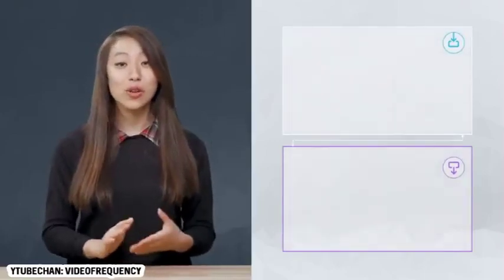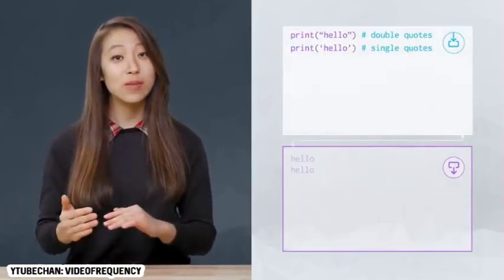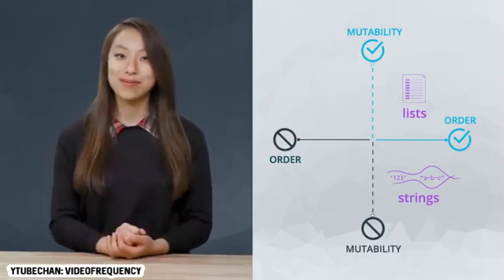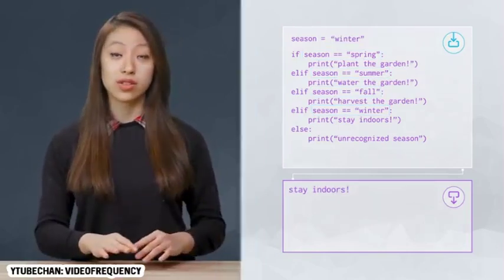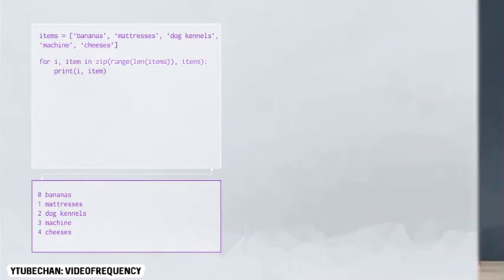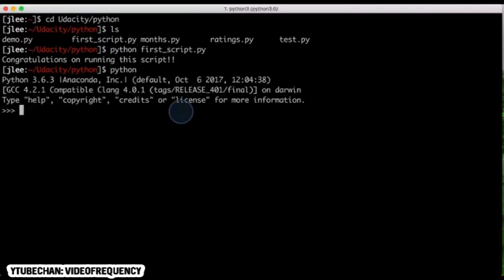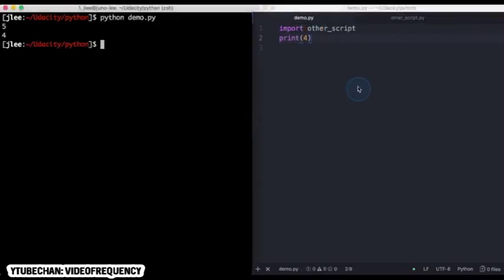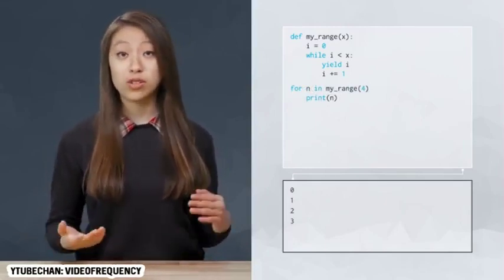Python Programing For beginners Full course - Free - How to Learn Python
Learn to solve practical problems with Python

In this course, you'll learn the fundamentals of the Python programming language, along with programming best practices. You’ll learn to represent and store data using Python data types and variables, and use conditionals and loops to control the flow of your programs. You’ll harness the power of complex data structures like lists, sets, dictionaries, and tuples to store collections of related data. You’ll define and document your own custom functions, write scripts, and handle errors. Lastly, you’ll learn to find and use modules in the Python Standard Library and other third-party libraries.